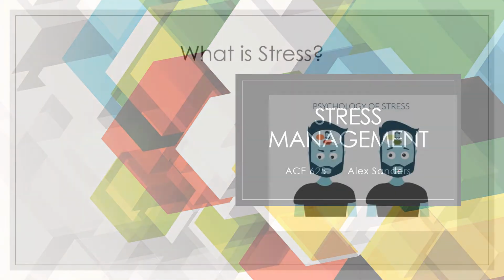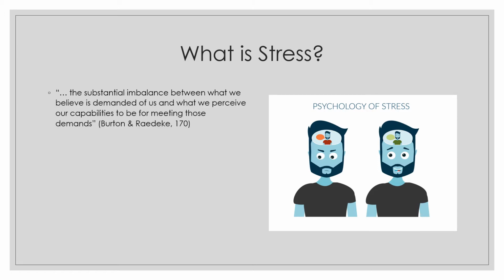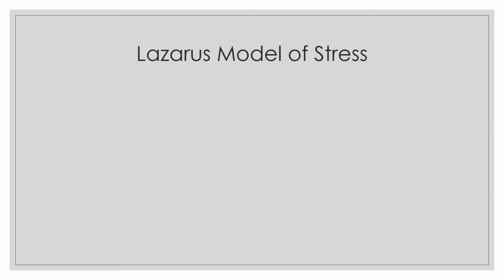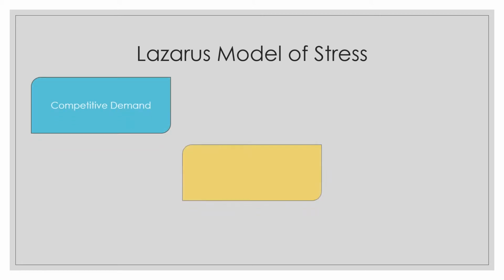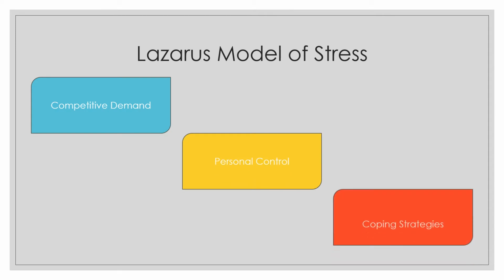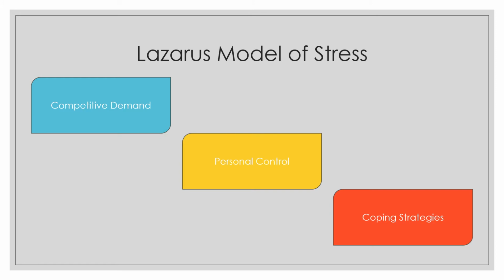Stress Management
Stress Management for ACE625 - Mental Skills Video 1